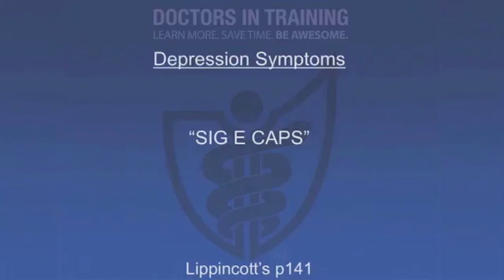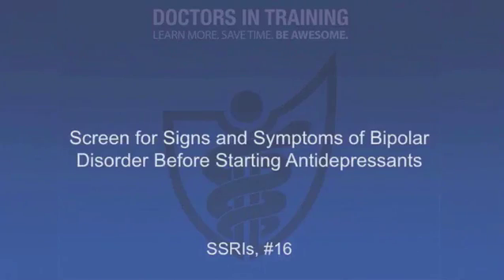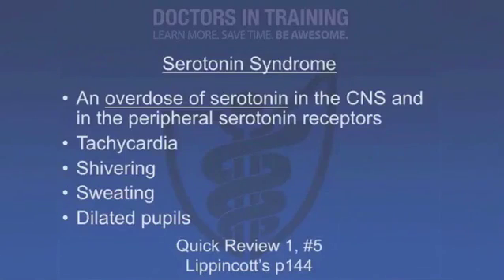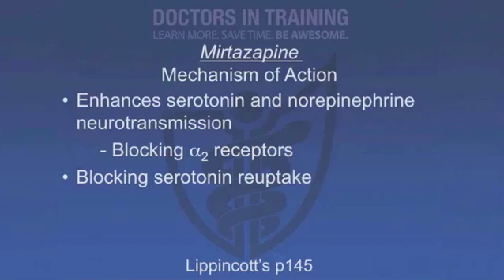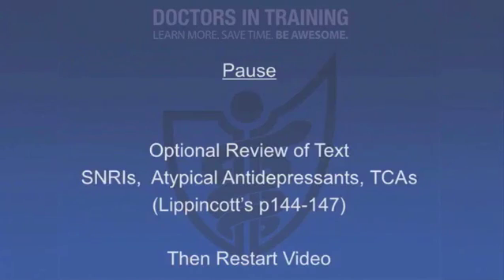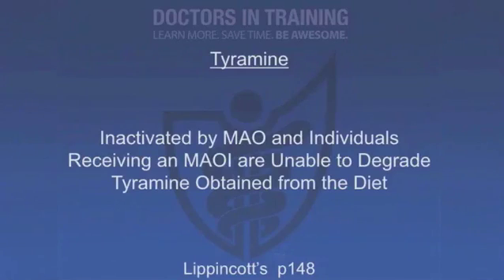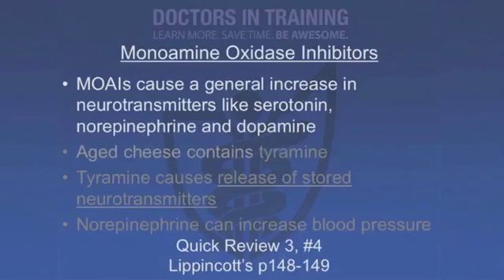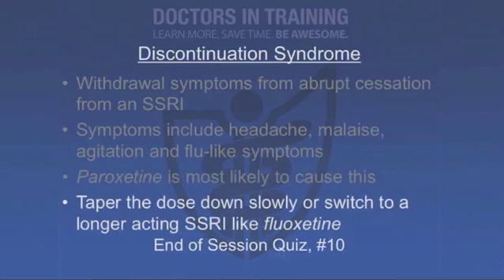Antidepressants - Open Source Psychopharmacology (#13/51)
A series on pharmacology dealing with "antidepressants". Enjoy and please comment or review if you wish.
~Chris